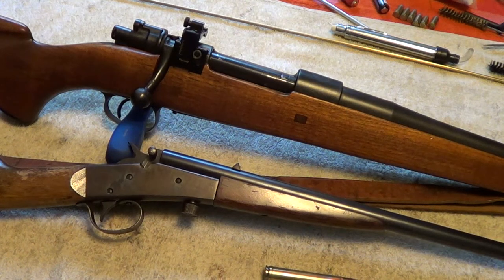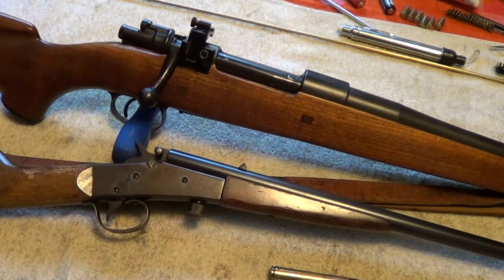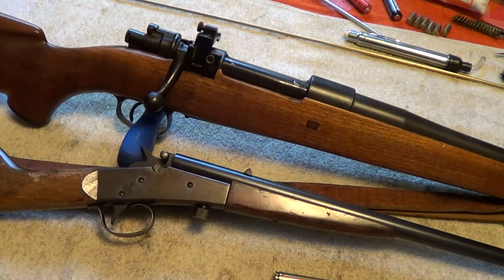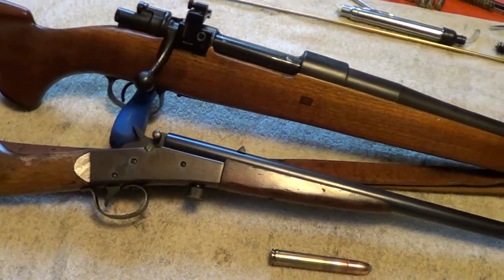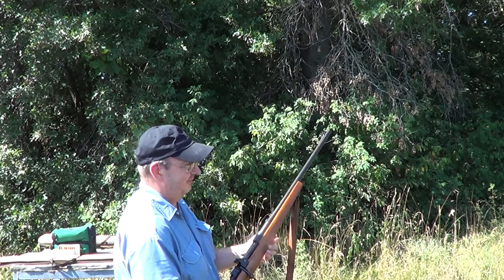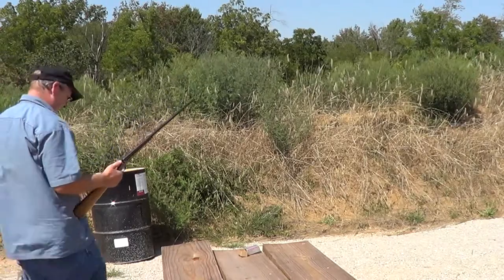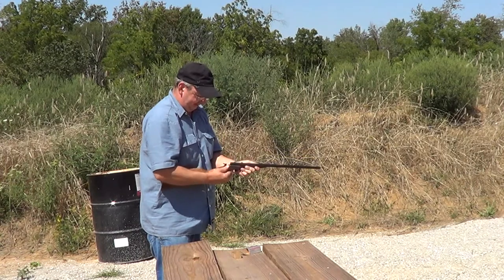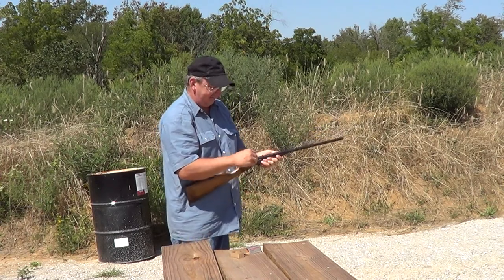Moose Gun & Mouse Gun Part 2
Comparing an old Mauser chambered in .458 Winchester Magnum and a J Stevens model 14 1/2 Little Scout in .22LR  About 5,000 foot pounds of muzzle energy vs about 140.

End of video shout out is for 23mrcowboys.